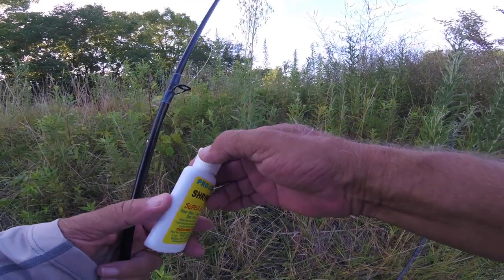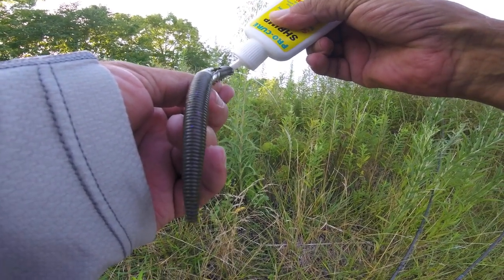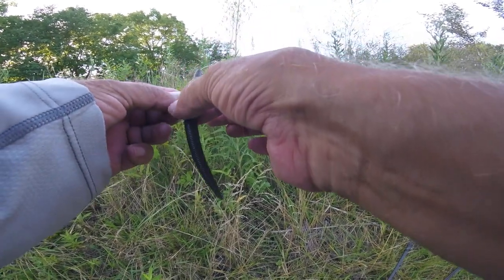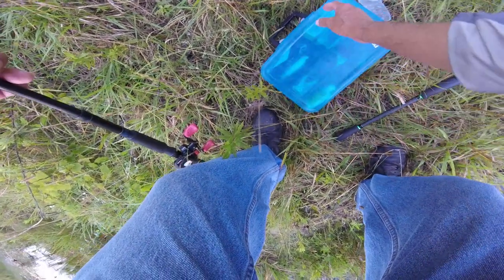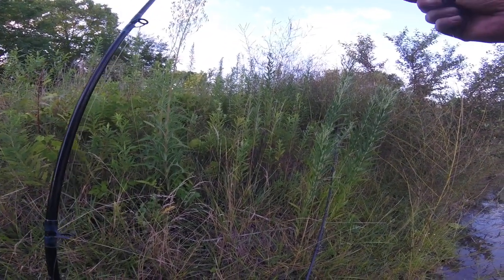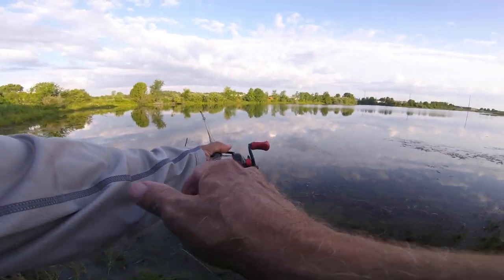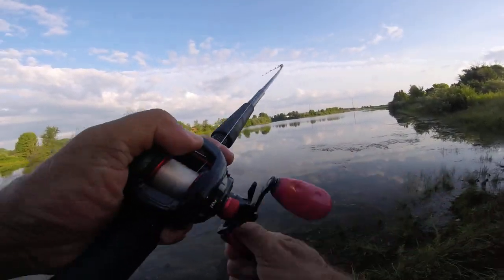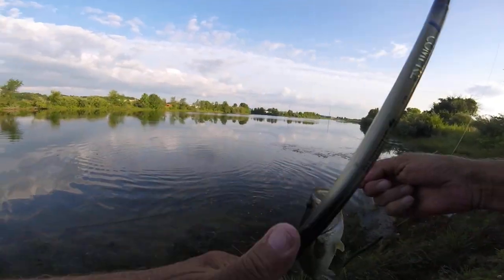How To Use Pro-Cure Sticky Gel ! Will It Catch A Largemouth Bass ? !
All of the videos will be footage of real fishing . Fishing days that the average angler has. The editing done will not depict me catching back to back monster bass or a bass on every cast. If you see that in my videos it will actually be happening. So in short if you want to see what real fishing is , then you have come to the right channel.